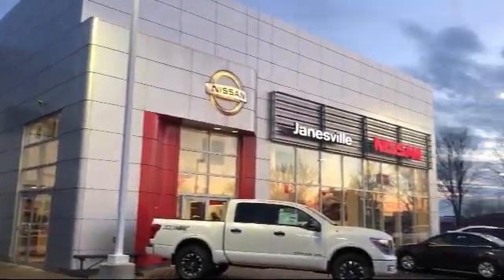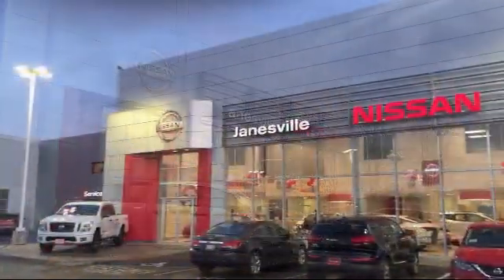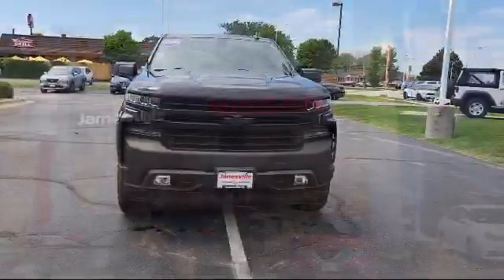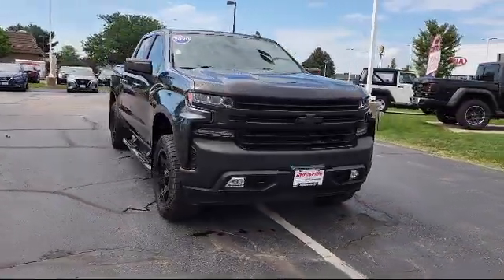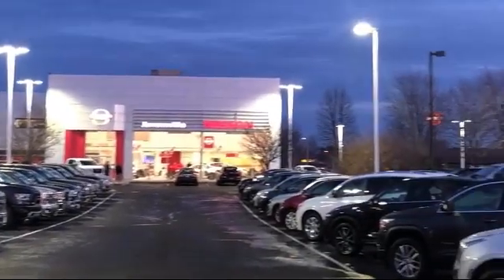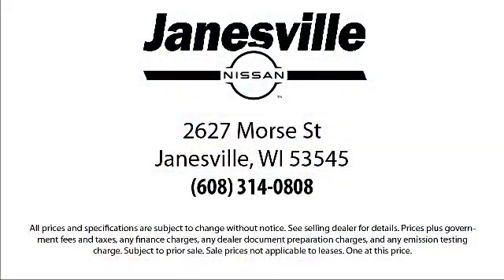2020 Chevrolet Silverado 1500 LT Janesville Milwaukee Madison Beloit Rockford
2020 Chevrolet Silverado 1500 LT Stock Number: P28601A Vin:1GCUYDED6LZ112637.

Janesville Nissan
2627 Morse Street